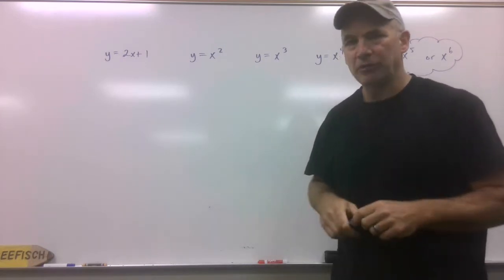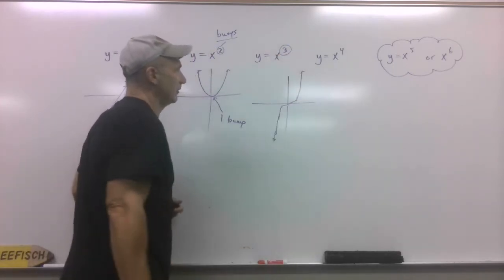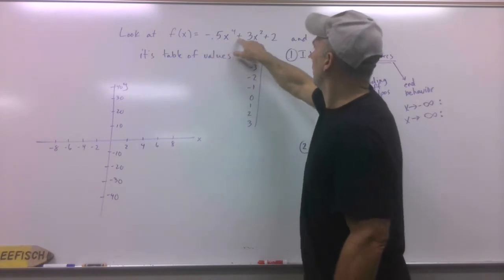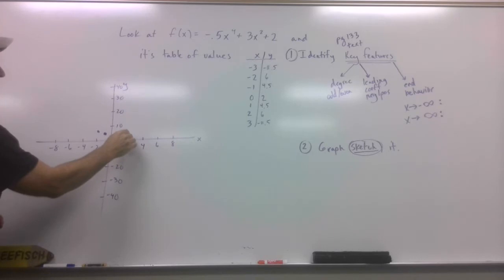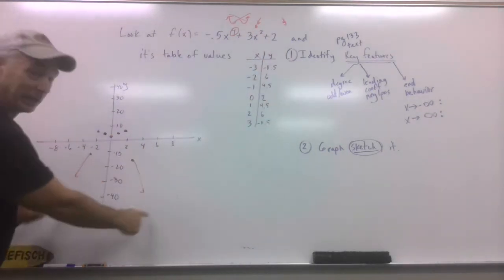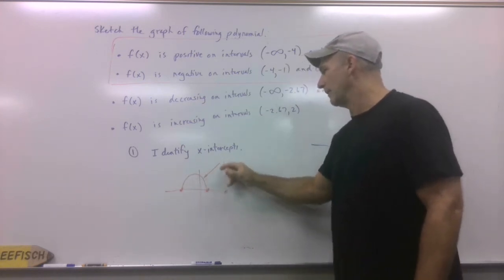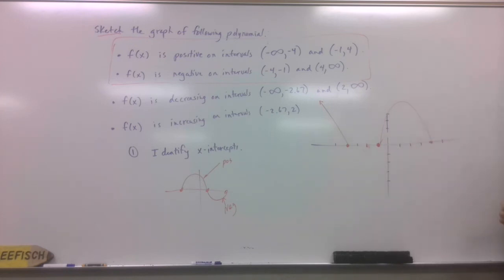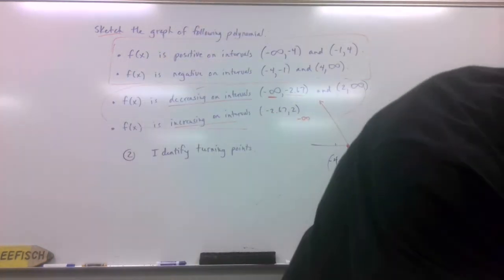Alg II- 3.1 Day 2: Pre Lesson-Key Features of Polynomials- increasing/decreasing/turning points